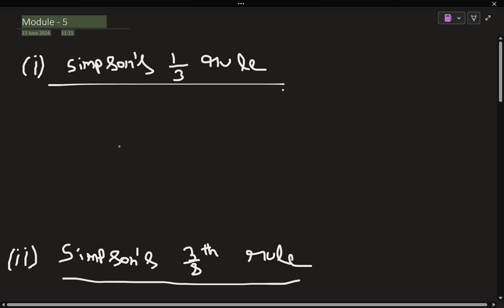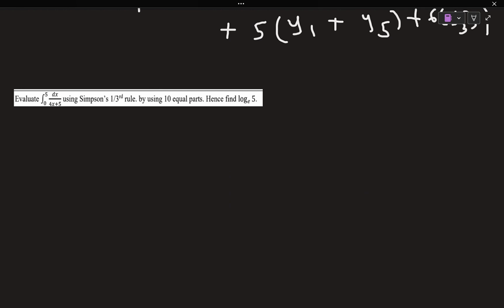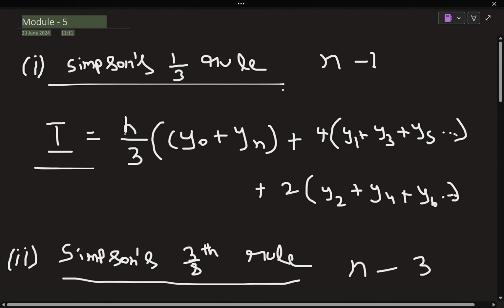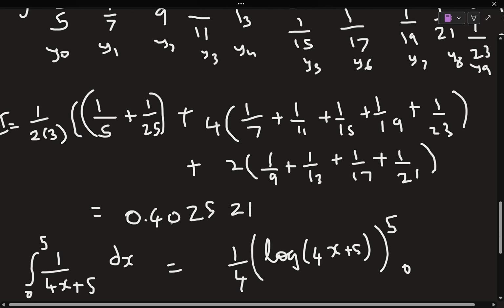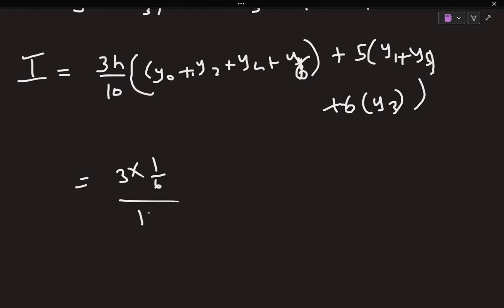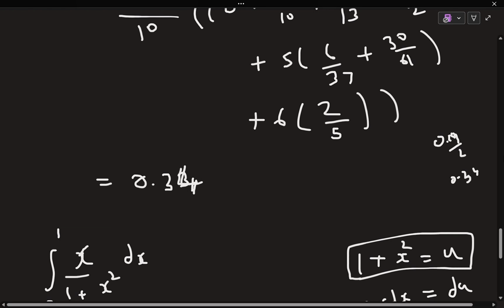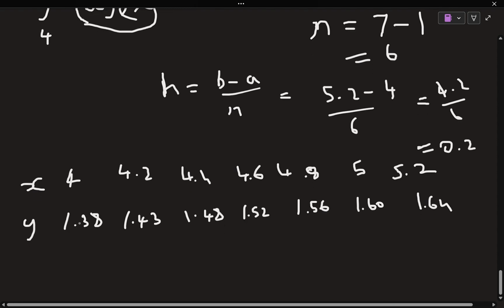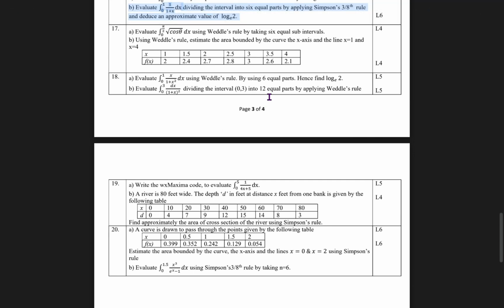Simpson's 1/3rd , 3/8th and weddle's rule